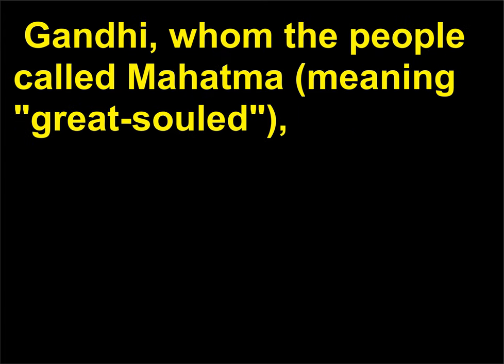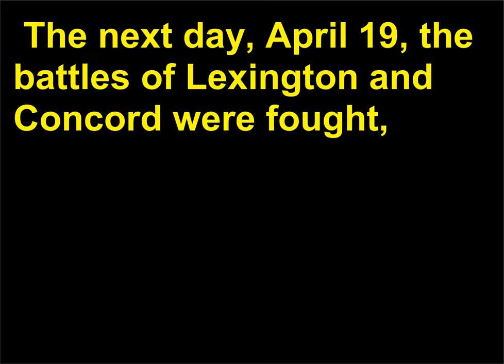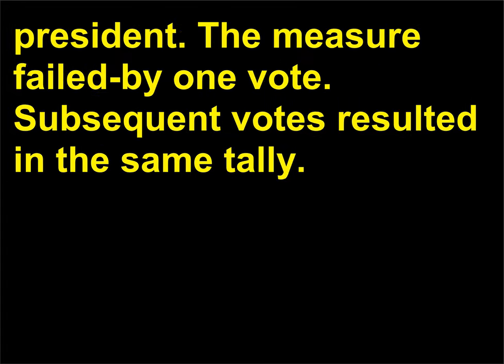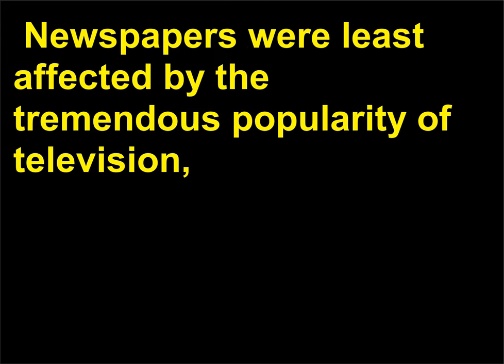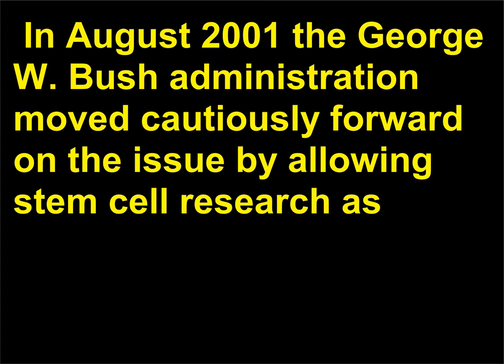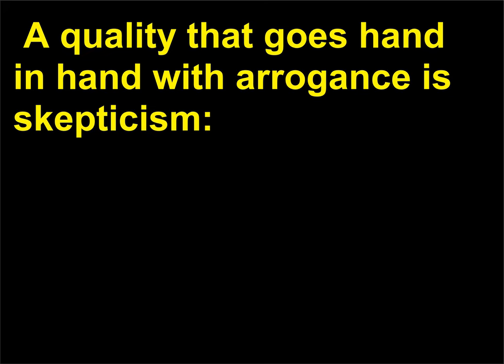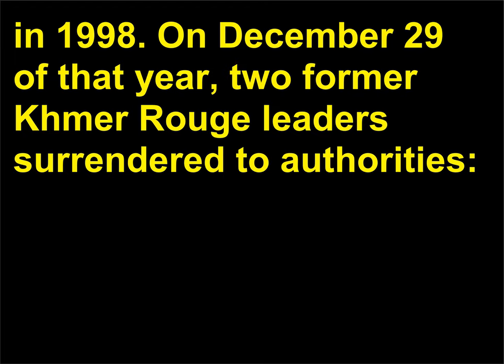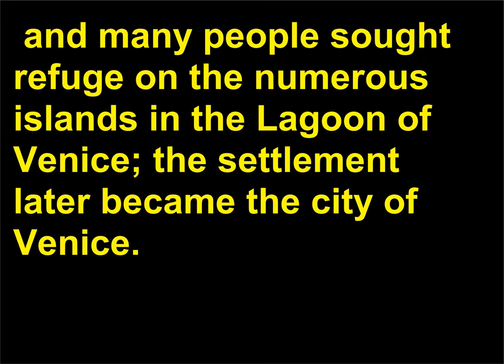Intrebari Istorie 189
History, Questions, Answers, Learning